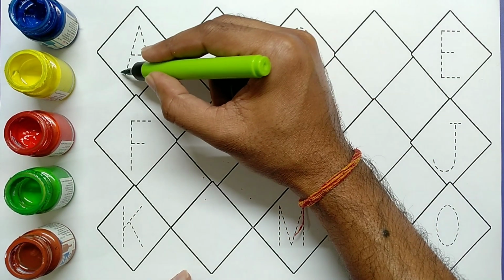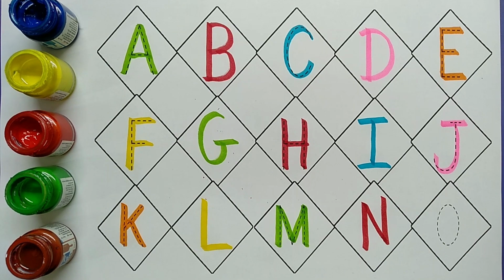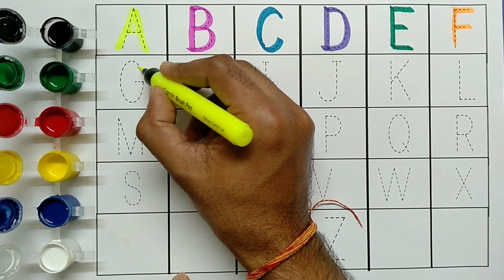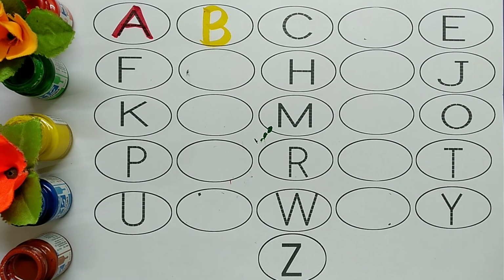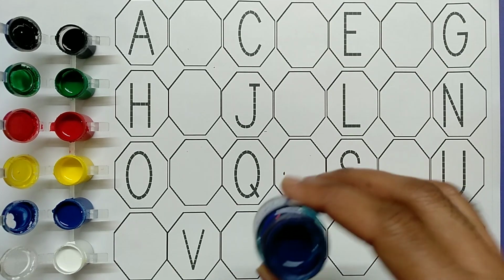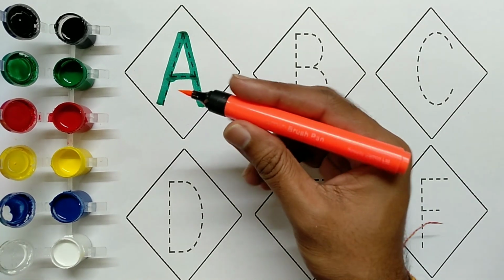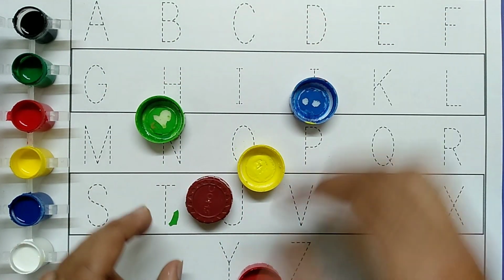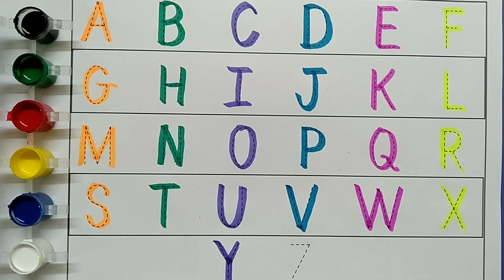a for apple b for ball, abcd, alphabets, phonics song, अ से अनार, English varnmala, abcd rhymes, p29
a for apple b for ball, abcd, alphabets, phonics song, अ से अनार, English varnmala, abcd rhymes, 123

Hello kids you are watching Betu kids study and learn abc alphabet

Betu kids study
1. abc
2. abcd
3. abcde
4. a for apple
5. a for apple b for ball
6. a for apple b for ball c for cat 7. a for apple b for ball c for cat d for dog
8. a for aroplane
9. a for aroplane b for banana 10. a for aroplane b for banana c for car
11. a for apple
12. abcdefg
13. English alphabet
14. abcd cartoon
15. a for apple bi for boy
16. alphabet songs
17. a for apple a for ant
18. nursery rhymes
19. a for apple song
20. abc songs for children
21. abcd rhymes
22. a for apple b for ball c
23. abcd alphabet
24. k se kabutar kha se khargosh
25. a for apple b for badka apple
26. a se anar aa se aam
27. a for apple b for ball
28. abcd
29. a for apple wala
30. a b c d e f g
31. abcd varnamala
32. a se anar in hindi
33. k se kabutar
34. Alphabet songs for children 35. abc alphabet songs
36. abcd varnamala
37. english varnamala
38. english alphabet
39. A for apple
40. kids alphabet
41. alphabet for kids
42. abc song
43. a for apple b for ball c for 44. alphabet song
45. apple apple
46. abcd abcd
47. ए फाॅर एप्पल
48. ए फाॅर एप्पल की स्पेलिंग
49. ए फाॅर एप्पल बी फाॅर बाॅल सी फाॅर कैट डी फाॅर डाॅग
50. ए फार एपल
51. एबीसीडी
52. ए फाॅर एप्पल बी फाॅर बाॅल सी फाॅर कैट
53. अ से अनार आ से आम
54. क से कबूतर ख से खरगोश
55. ए फाॅर एप्पल बी फाॅर बाॅय
56. वर्णमाला
57. Betu kids study
58.
59.
60.
61.
62.
63.
64.
65.
66. a b c d
67. abcd song
68. abcd cartoon
69. cartoon
70. abc song
71. Apple's
72. abcd wala cartoon
73. abcd abcd abcd abcd
74. b for ball
75. abcd video
76. alphabet
77. abcd a for apple
78. abc cartoon
79. a for apple wala
80. ice cream
81. a b c d song
82. bacchon ki abcd
83. abc abc
84. abcd ka videos
85. abcd ka new video
86. abcd today video
87. abcd 2022
88. a for Apple new video 2022
89. a for apple b for ball today
90.
91.
92.
93. most popular video abcd
94. a for apple important video
95. today abcd
96. bacchon ka abcd video
97. a for aeroplane b for banana video 98. a for apple b for ball c for cat d for dog e for elephant